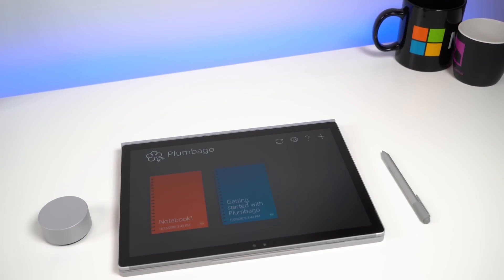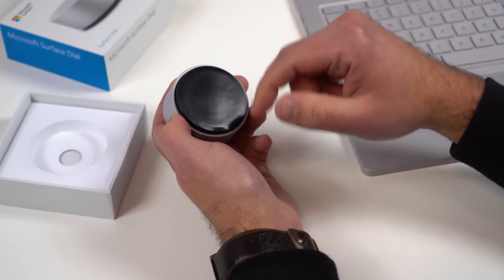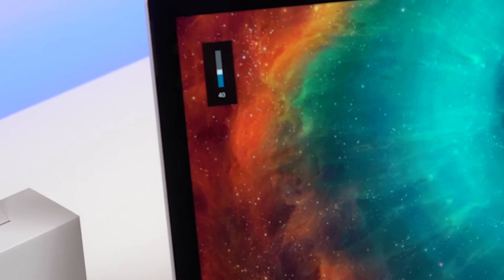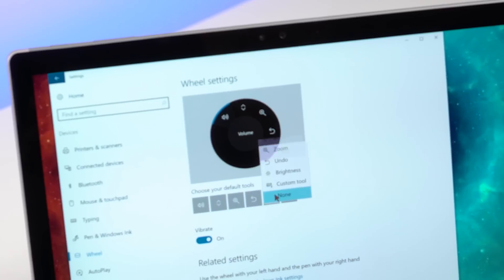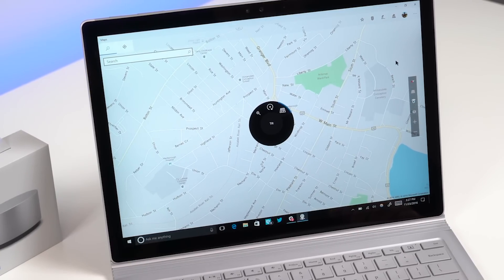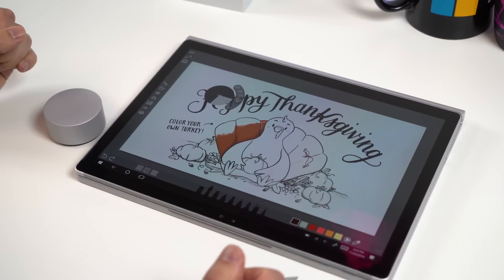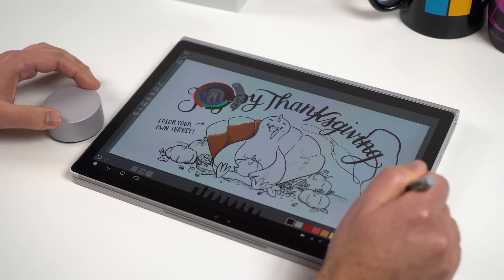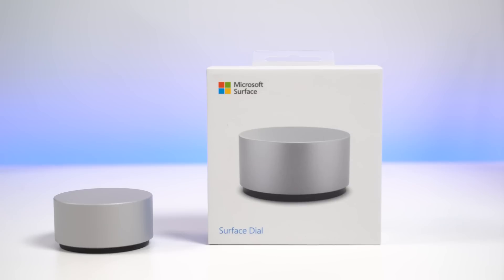Surface Dial Unboxing & Review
Microsoft's Surface Dial is starting to hit store shelves. The unique Bluetooth accessory works with any Windows 10 PC and aims to help artists be more efficient. Can a non-artist make use of it?

While I doubt there will be a required use for Surface Dial, there is a lot of potential here for this genre, and I'm excited to see what people can do with it.